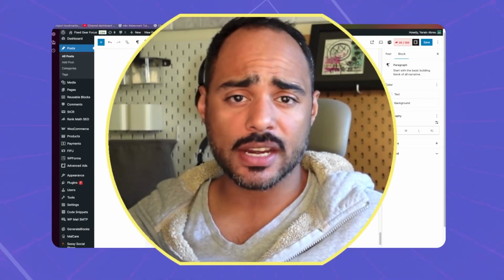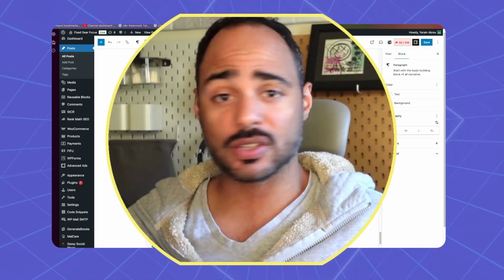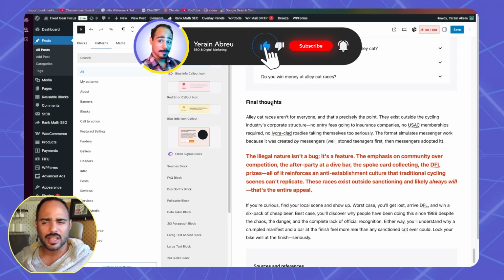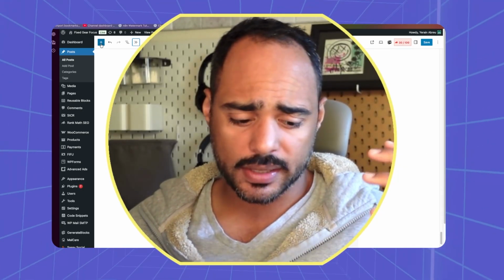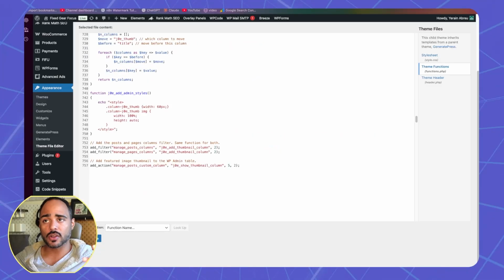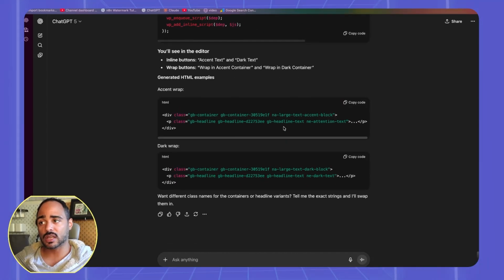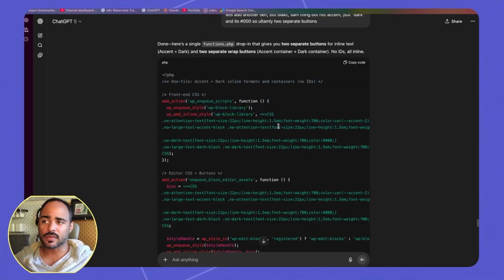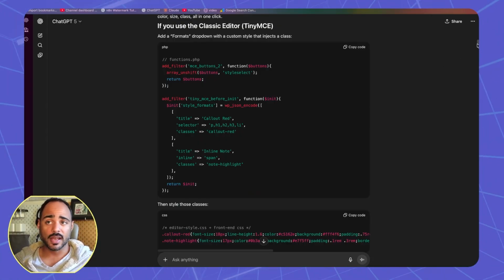Create Custom Formatting Toggles in WordPress Editor for Instant Styling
In this video, I’ll show you how to create custom formatting toggles in WordPress that let you apply instant styling with a click. Whether you're building a content-rich site or just want better editing tools, these toggles will save time and elevate your workflow. I’ll walk through the code, placement, and customization to make it all work. Perfect for bloggers, devs, and power users.. Let me know if this video helped you by leaving a 𝘾𝙊𝙈𝙈𝙀𝙉𝙏 and 𝙎𝙐𝘽𝙎𝘾𝙍𝙄𝘽𝙀 to my channel by clicking this If you liked this video, please give it a 𝙇𝙄𝙆𝙀, and 𝙎𝙃𝘼𝙍𝙀 with friends! Read more below.